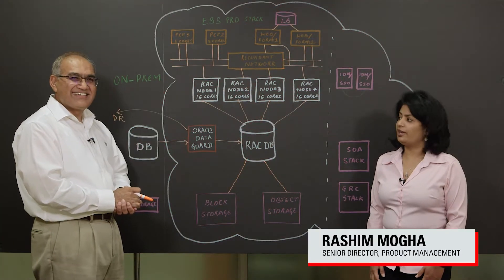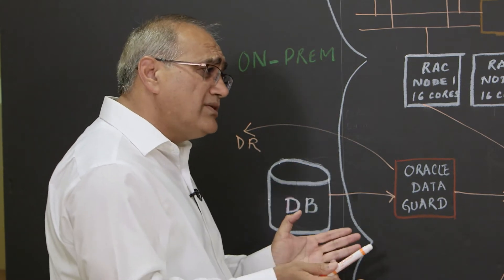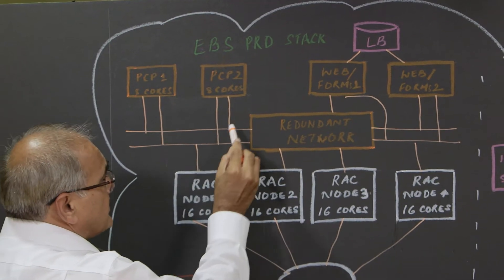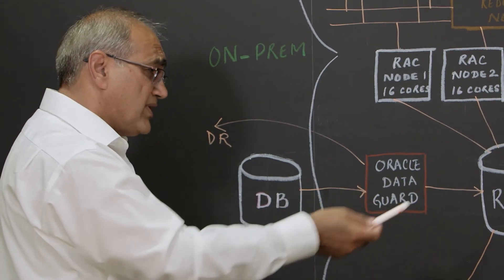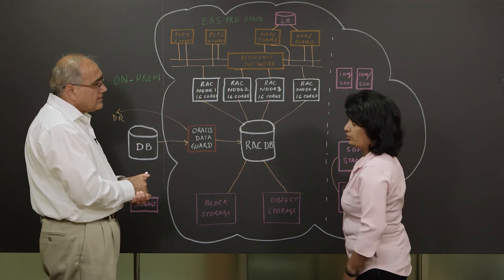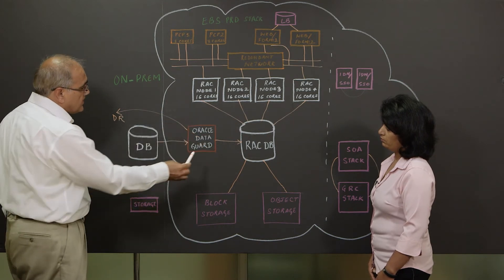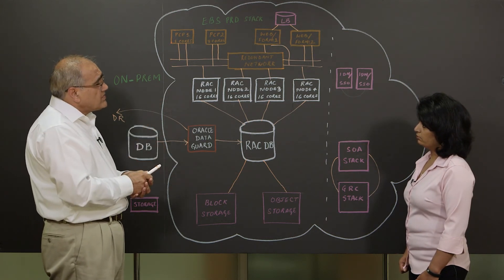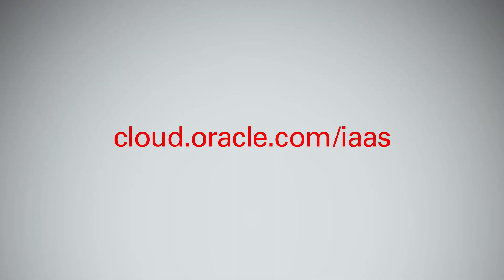I built it in the cloud! Marz Systems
Oracle partner doubles the performance of Fortune 500 Biotech’s ERP solution using Oracle Cloud Infrastructure.
1080p/720p HD.